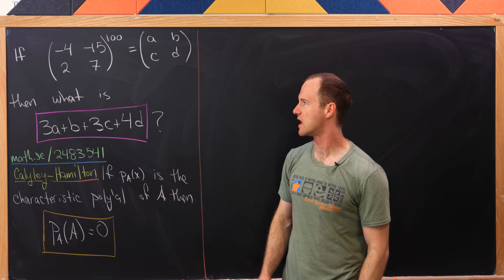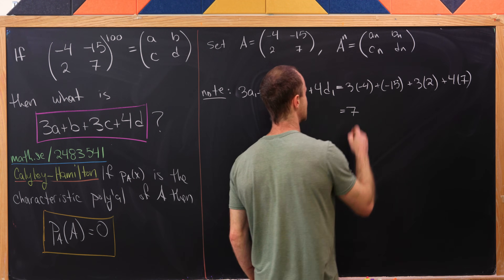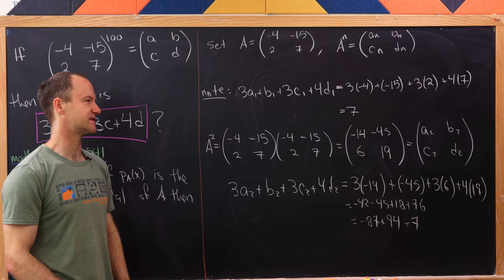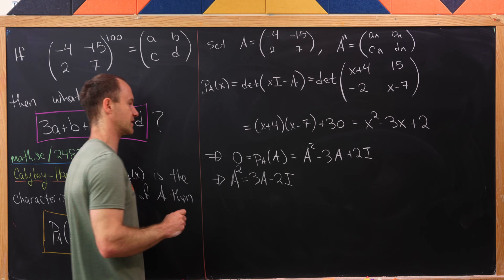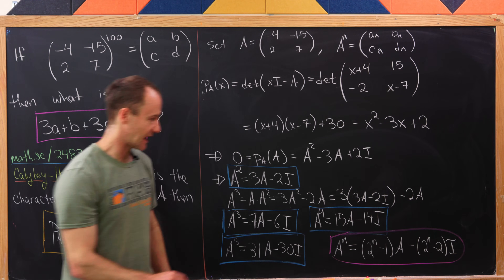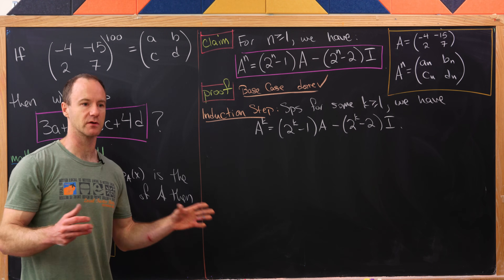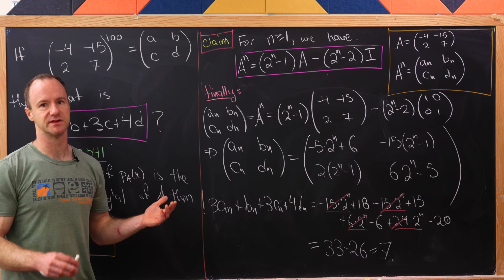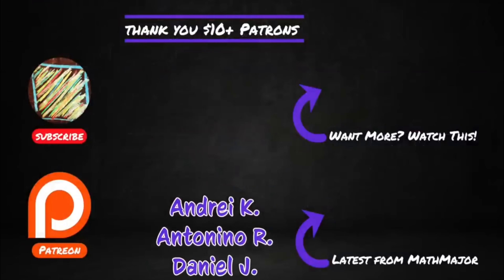Hopefully you remember the ???? theorem for this matrix problem!